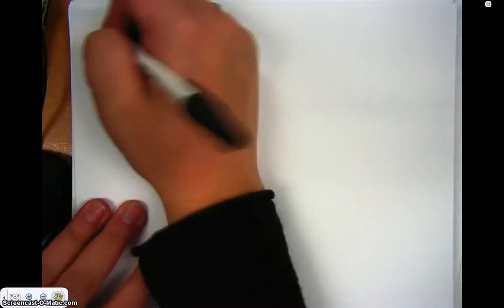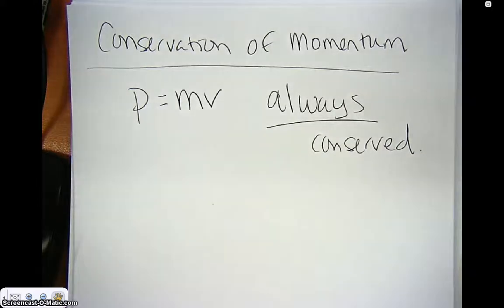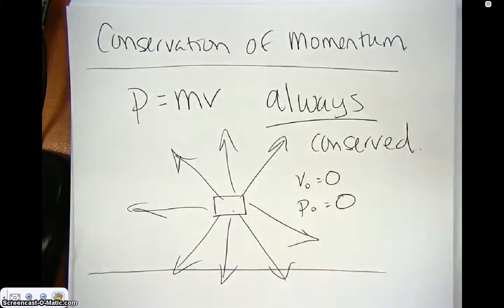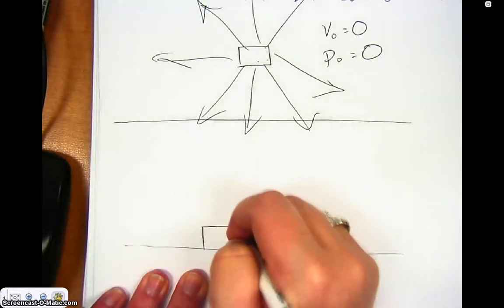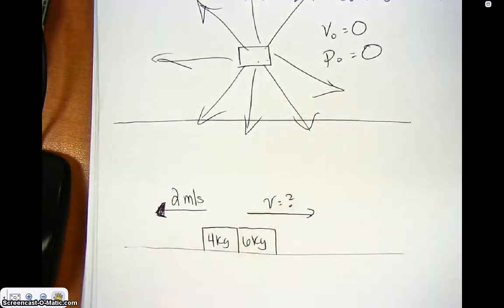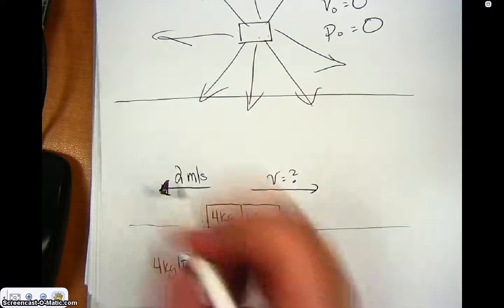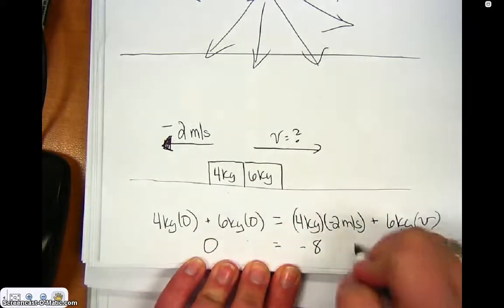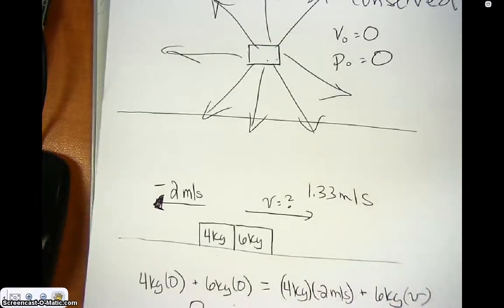Honors Physics Video 5.10 Conservation of Momentum in Explosions